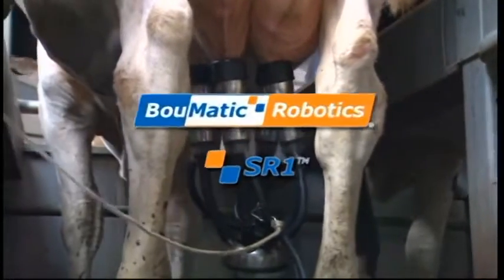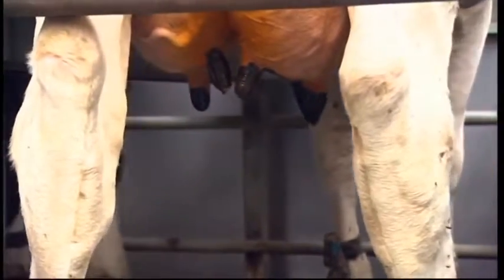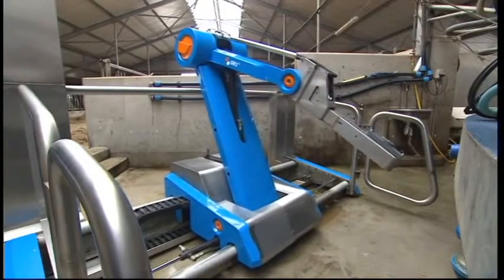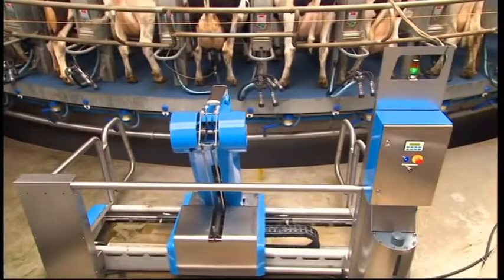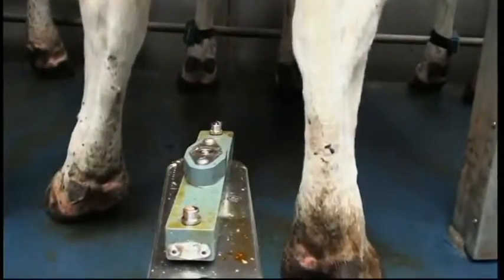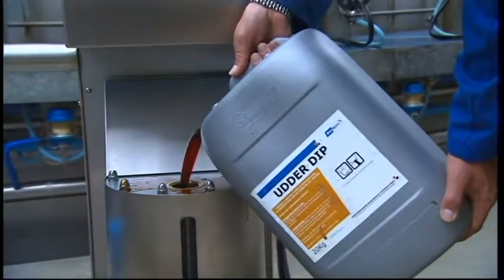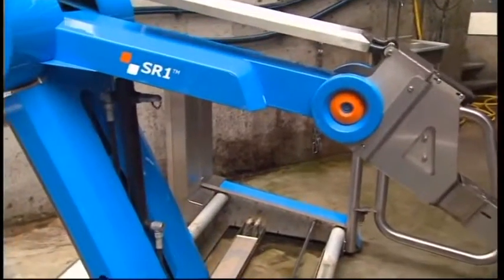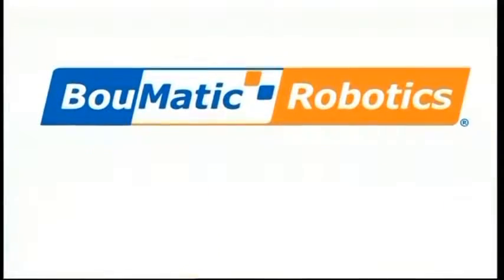Robot sprayere mameloane BouMatic SR1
SR1 de la BouMatic este un sistem robotic rapid si durabil. Se poate integra in orice sala de muls rotativa externa si functioneaza complet automat.